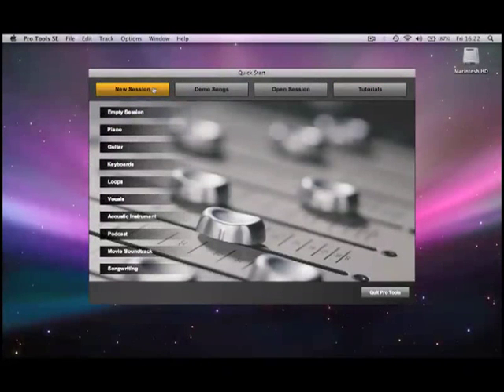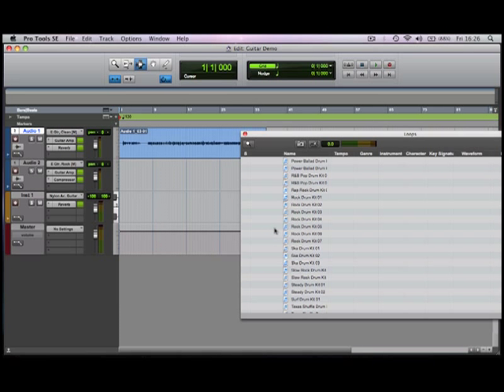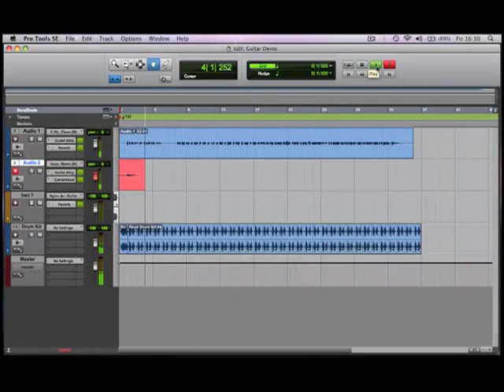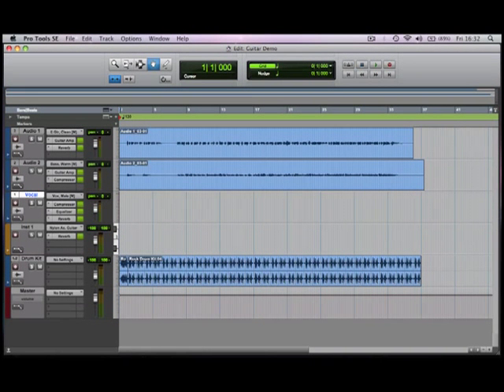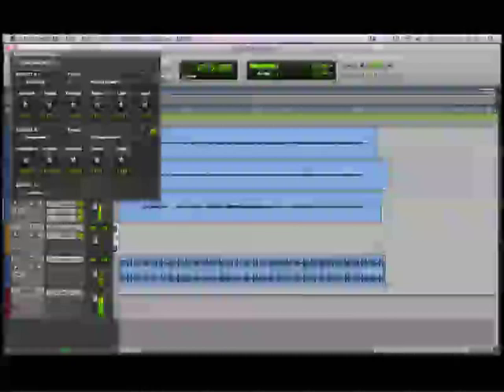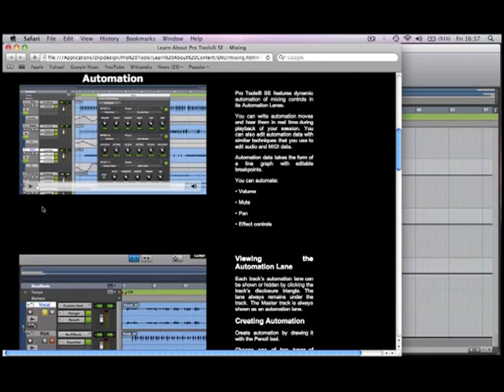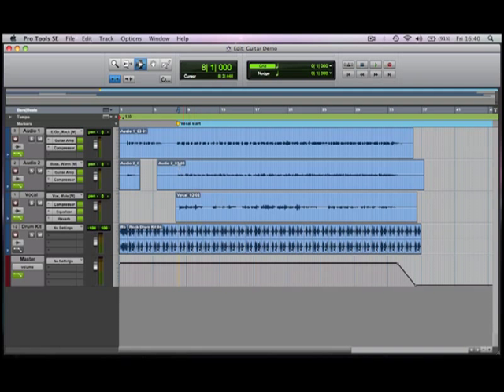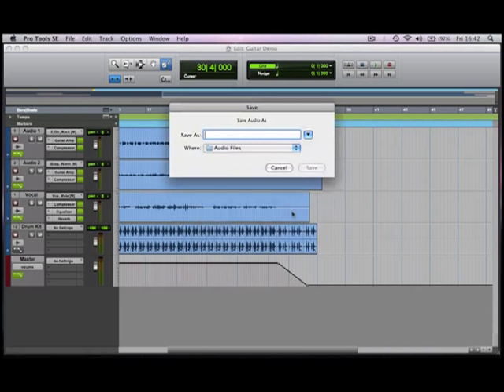Recording with Avid Recording Studio and PTSE.mov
Recording a Guitar-based song with Pro Tools SE and a Fast Track interface.

How to record a song that has:
Guitar
Bass
Drums from a loop
Vocal